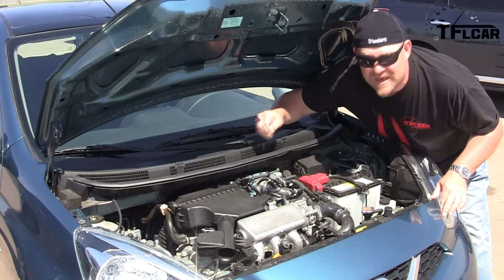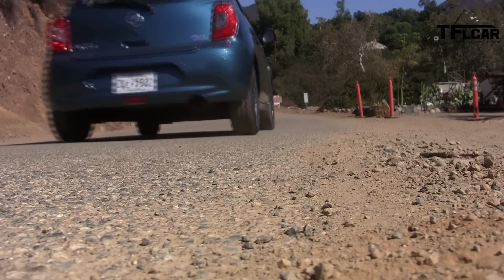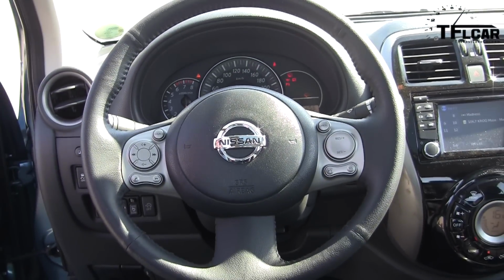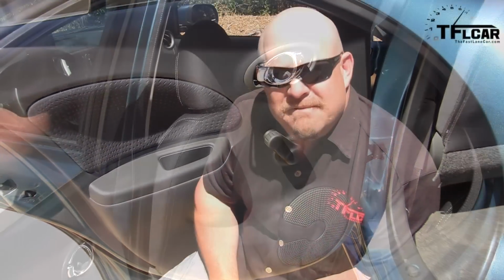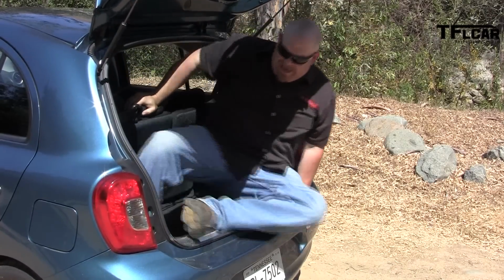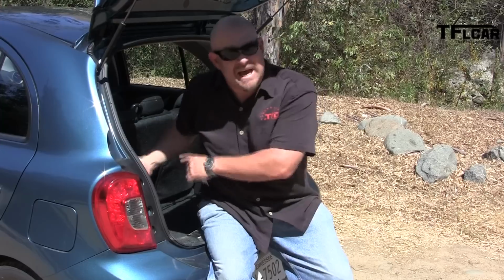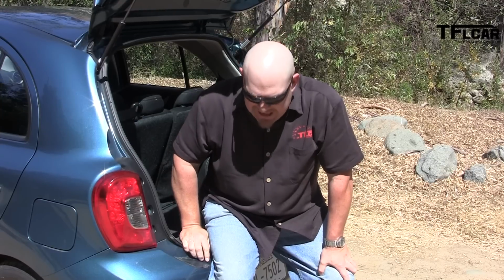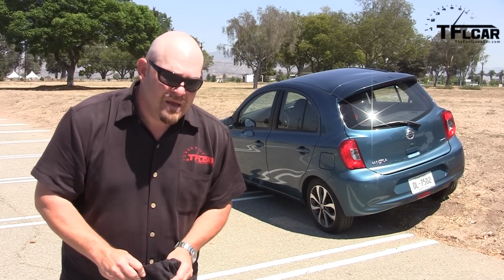2014 Nissan Micra Quick Take Drive and Review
) The 2014 Nissan Micra is not sold in the United States but Nathan recently had the chance to take the tiny Nissan for a spin in Southern California. So how does this tiny Nissan drive in the land of giant pickup trucks. In another fun and informative TFLcar quick take review Nathan drives the supercharged 2014 Nissan Micra and comes away impressed with how much new car you can get for just a little budget.